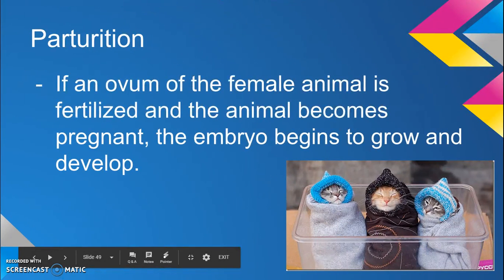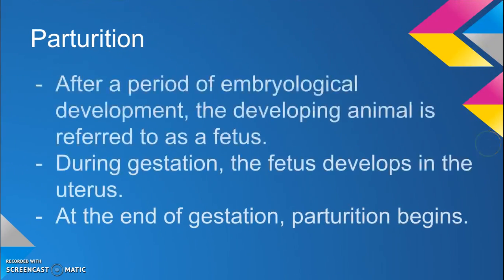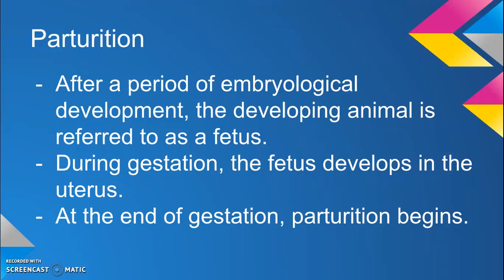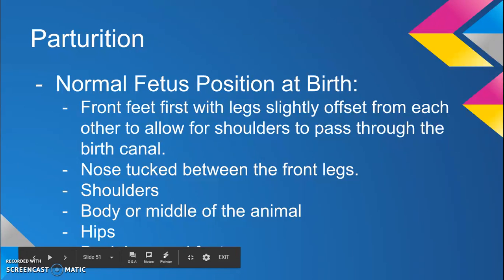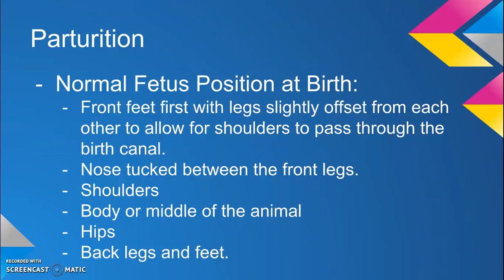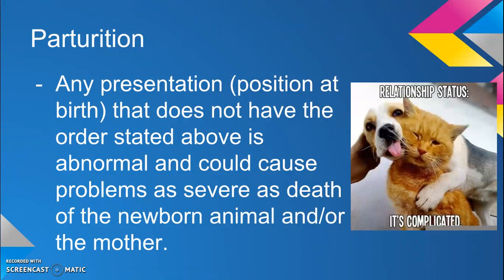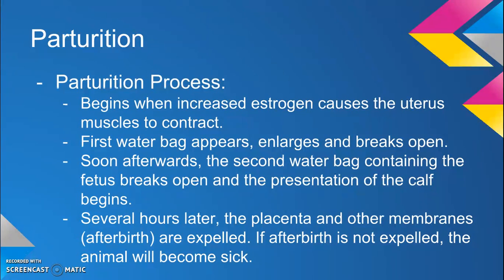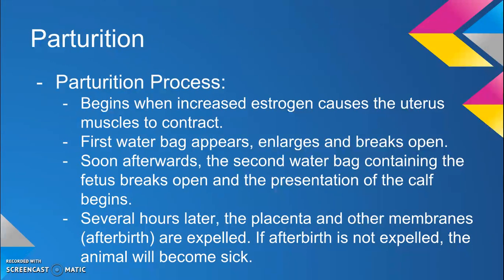8 01 Parturition